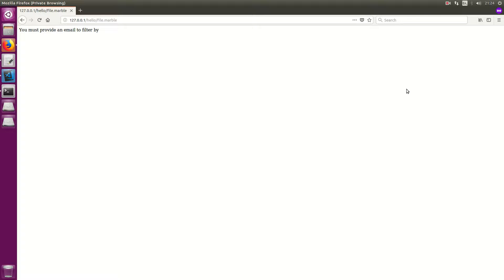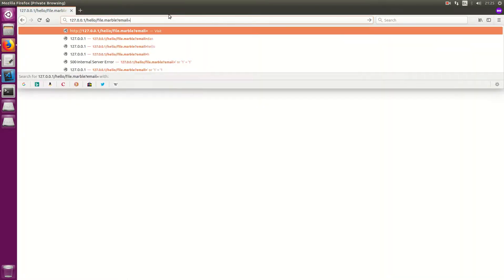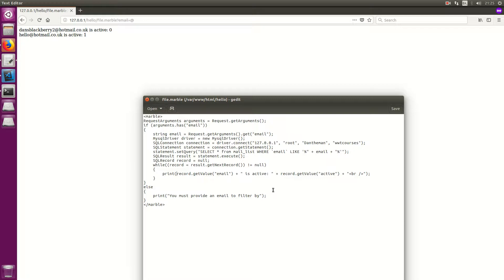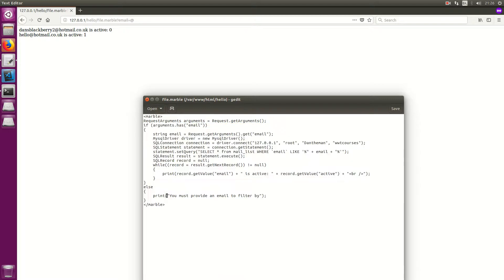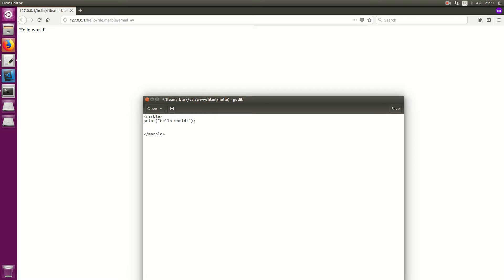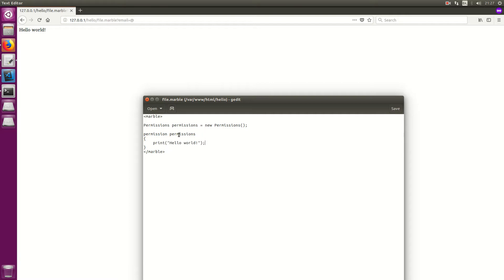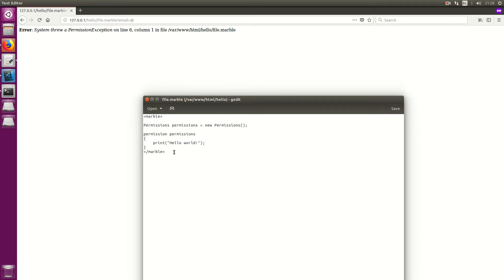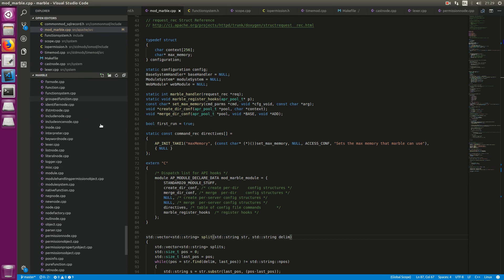Marble - The web programming language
Here I discuss Marble the web programming language that is currently in development.